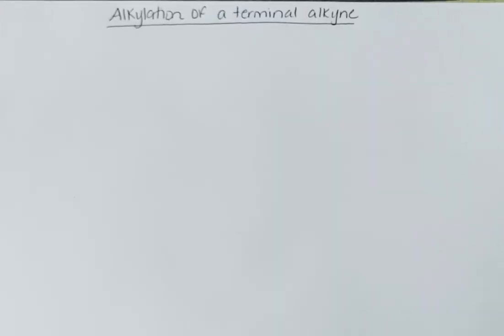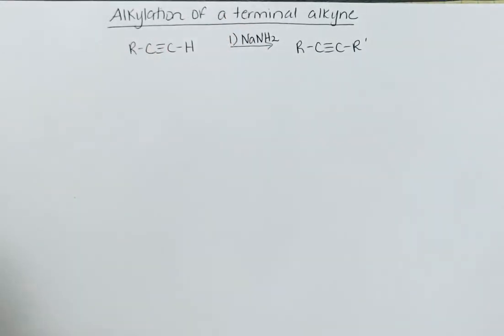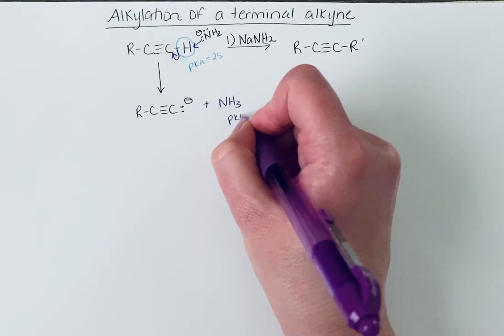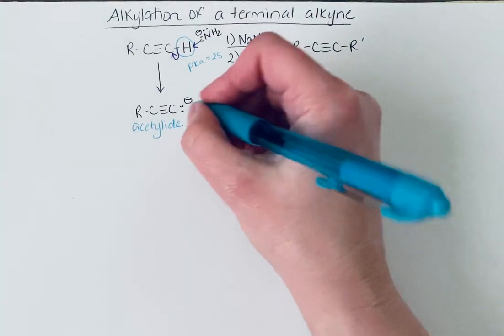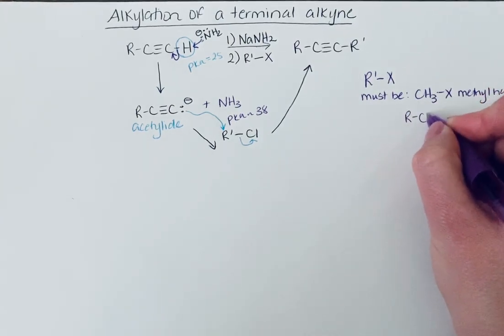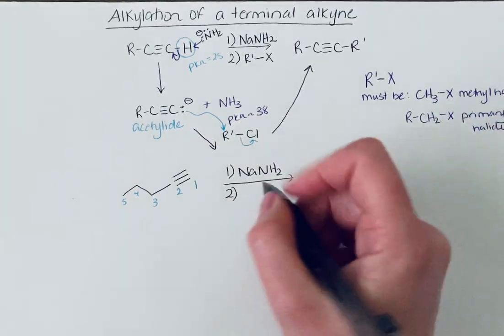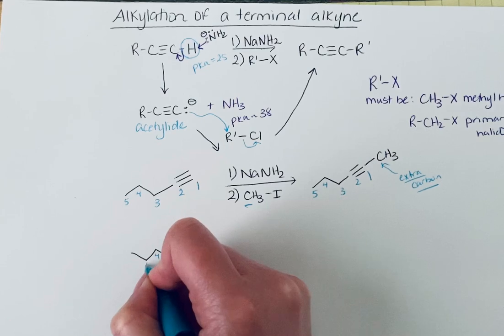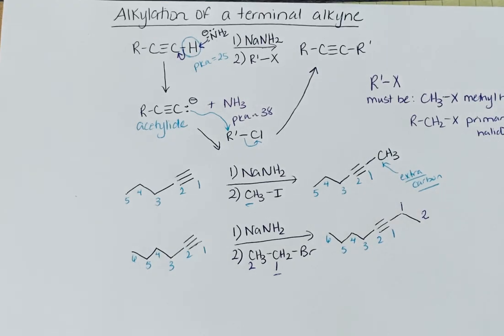Alkylation of a terminal alkyne